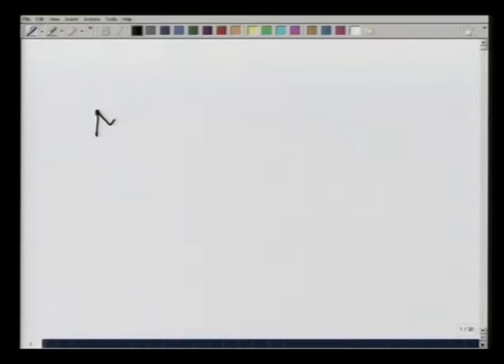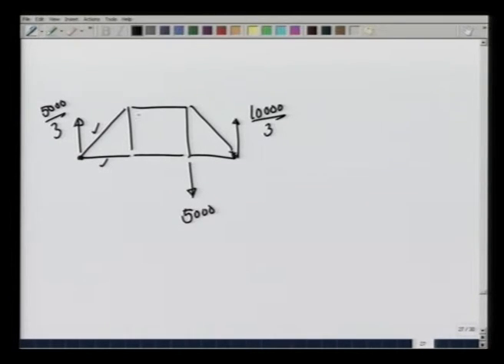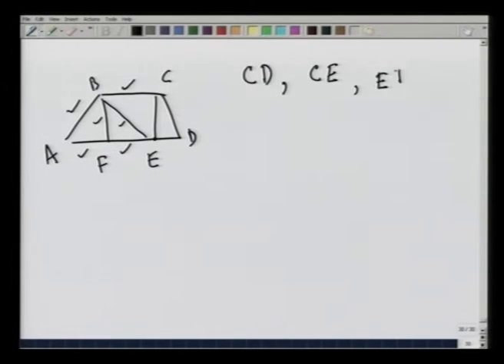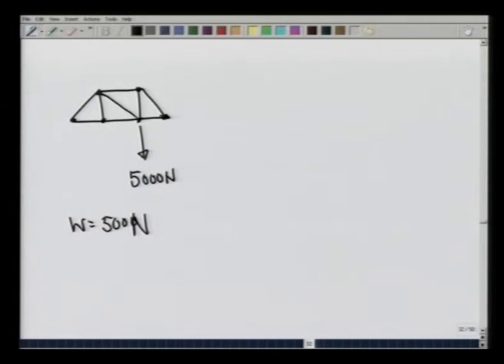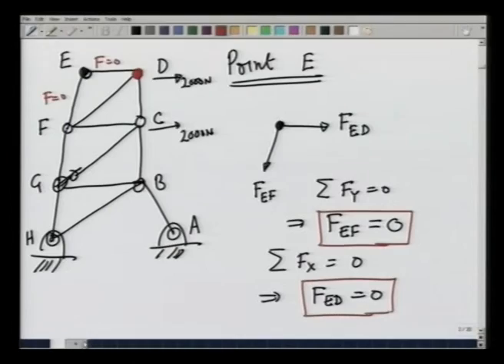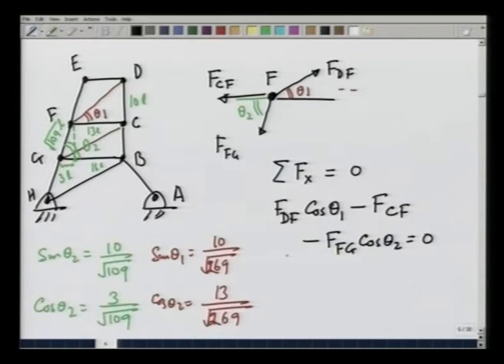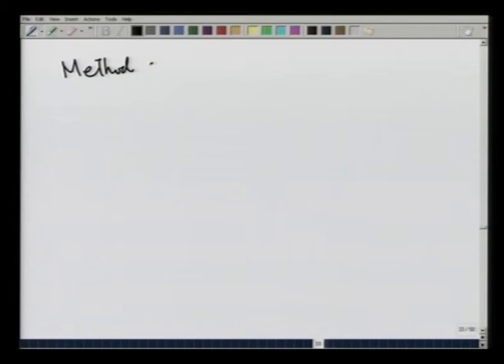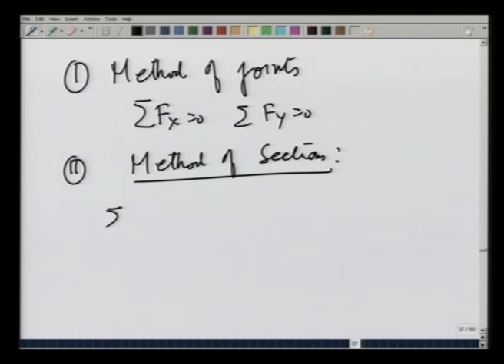PLAN TRUSSES – II (CH_17)